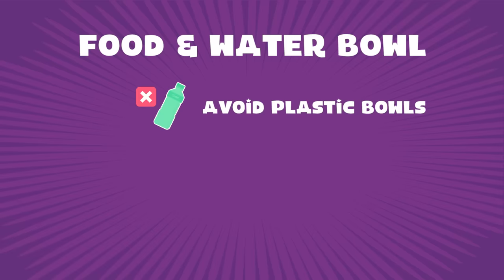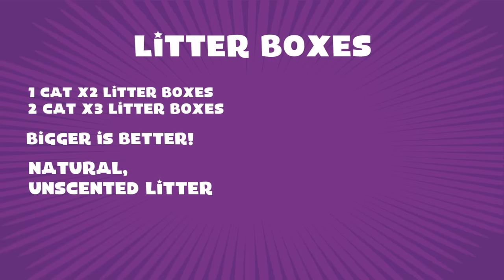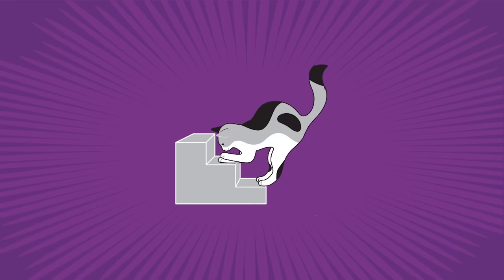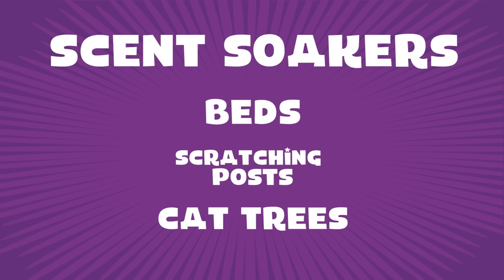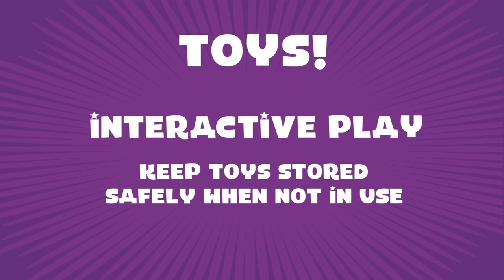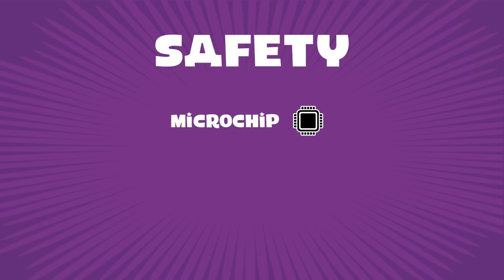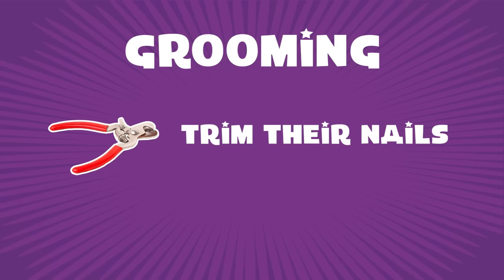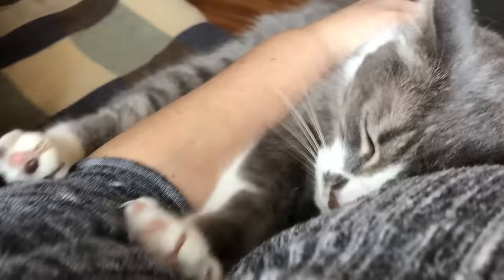Everything You Need for Your Cat | 10 Cat Essentials for New Guardians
So you just adopted a new feline family member? Congratulations! But before you even bring him home, go out now and get these essential items!

00:00 Welcome
01:54 1. Basecamp
02:49 2. Non-plastic bowls
03:57 3. Litter boxes
06:13 4. Cat food
06:55 5. Scent soakers
09:56 6. Cat toys
11:22 7. Cat Proofing
11:47 8. Cat carriers
12:53 9. I.D. Supplies
13:33 10. Cat grooming

And our Amazon store!

Related Products

Catification: Designing a Happy and Stylish Home for Your Cat (and You!)

🐈‍⬛ Calling all pet parents! 🐈‍⬛
Share your video moments with me...and maybe the world!

 😻 The Jackson Galaxy Project 😻
We make a difference for at-risk animals and the people who care for them. Join us!